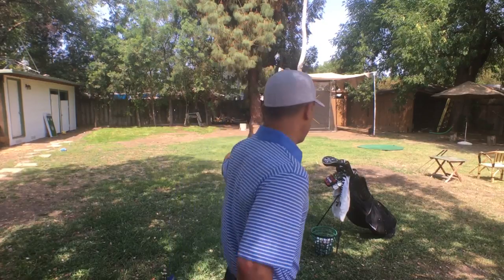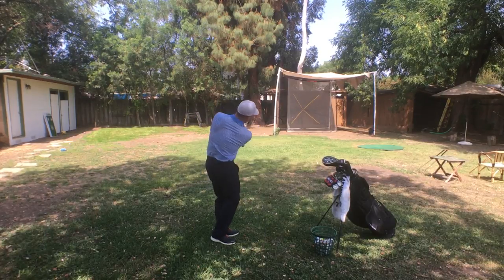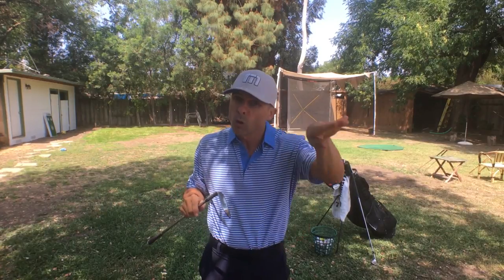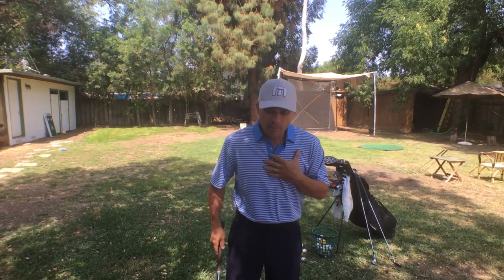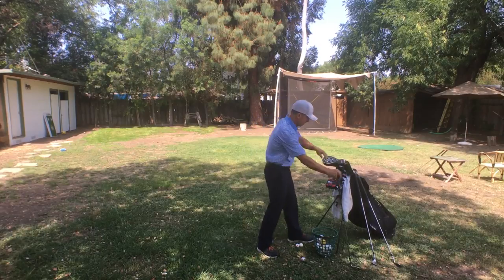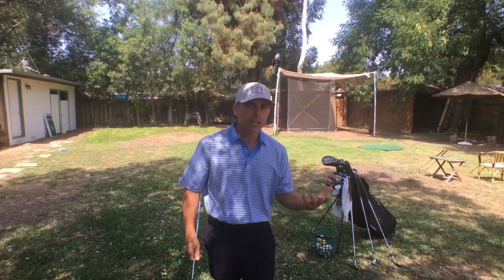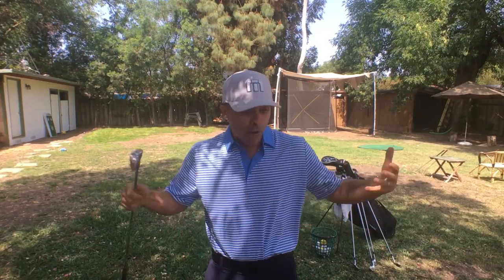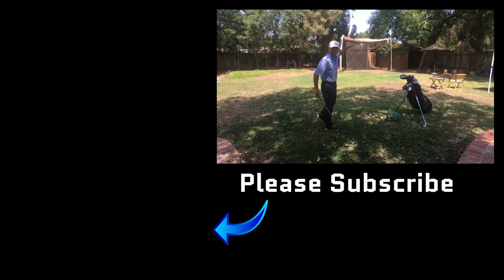Golf's Best Short Game Tip To Lower Scores!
Get Your Swing Analyzed

This short game chipping / pitching tip will help you lower you scores fast! Best drill to improve your short game fast.